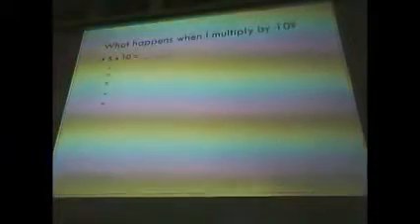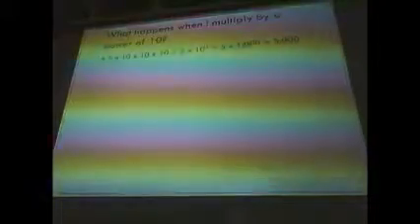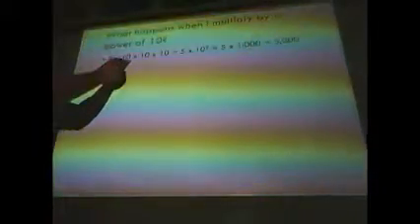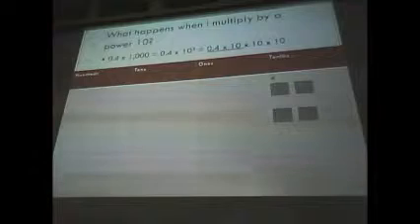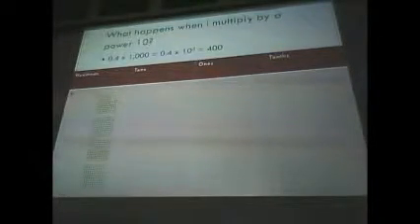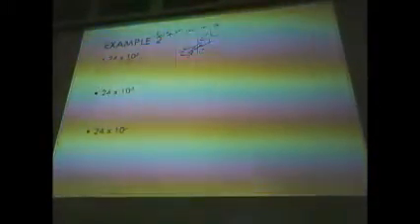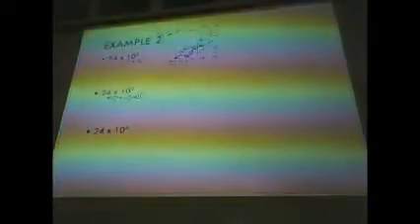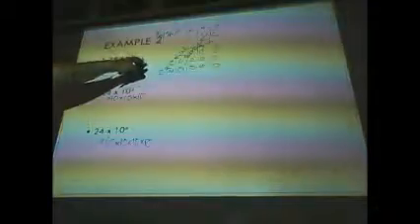Lesson 1 6